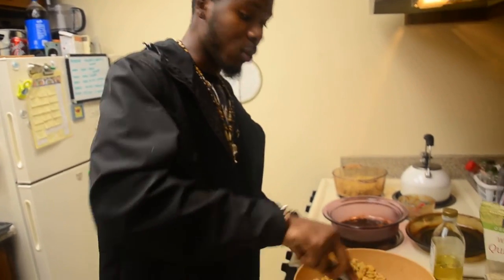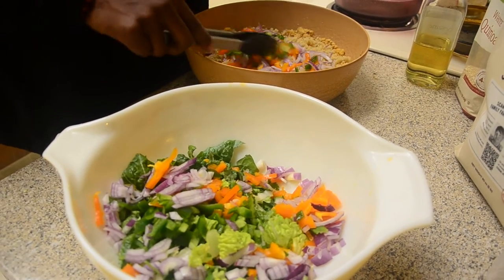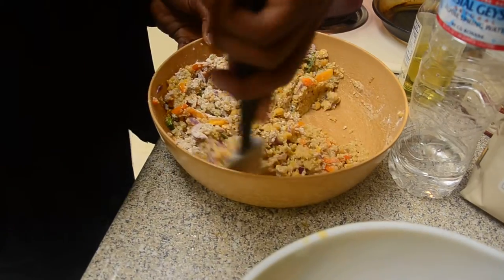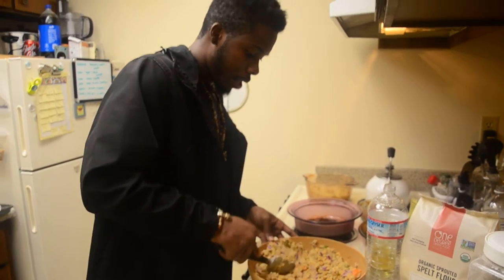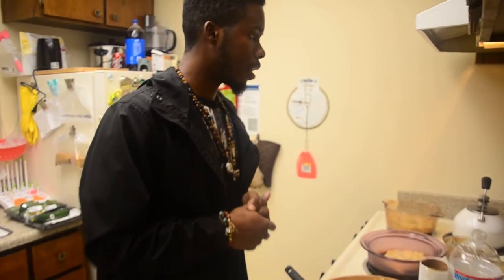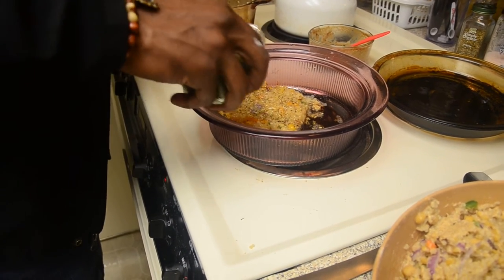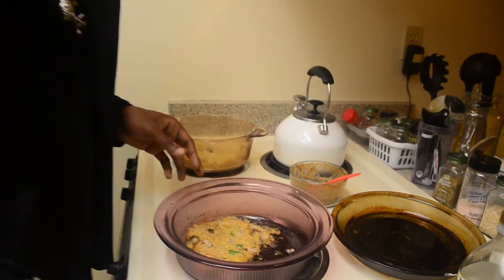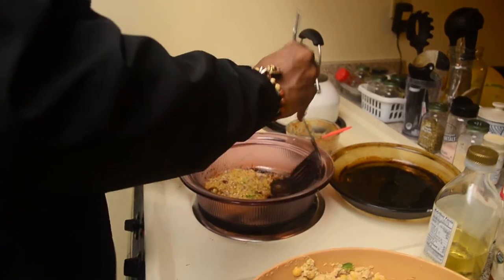HomeMade Alkaline Patties W/M'ster Lewis Dr Sebi Approved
Dr Sebi Approved Food List

If you would like to see and be apart of Conscious Mindz growth you can do that by sharing the music or giving a small donation.  Everything goes to the music, equipment and creativity .. Paypal is acceptable and Western Union ..

Conscious Mindz ..

Dr. Sebi Alkaline food, Electric foods, eat to live, Fasting, Natural healer.